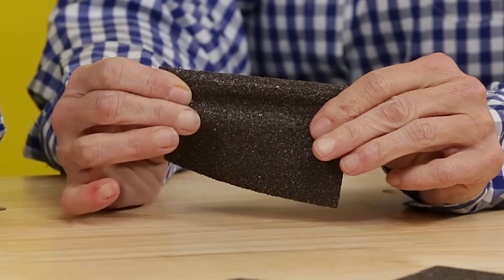EKASILK PLUS: Why It Lasts Longer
Join Sherry and Chris for a conversation and explanation of why Ekasilk Plus products last longer than more conventional foam abrasives. If you're frustrated with tearing, loading and broken sponges, check out this video and give Ekasilk Plus a try for your finishing needs.